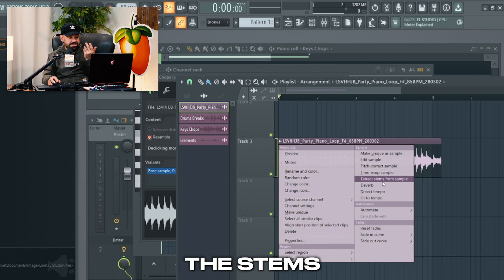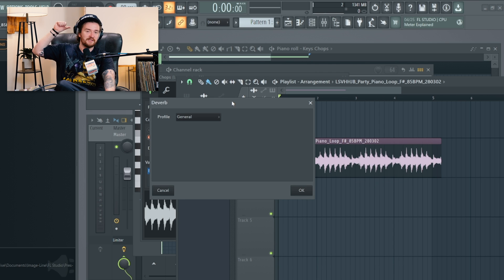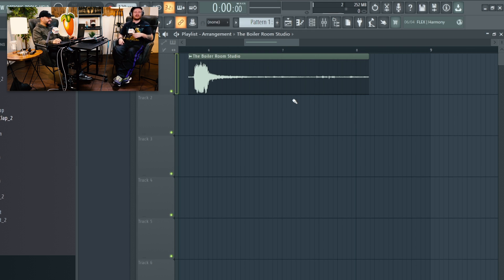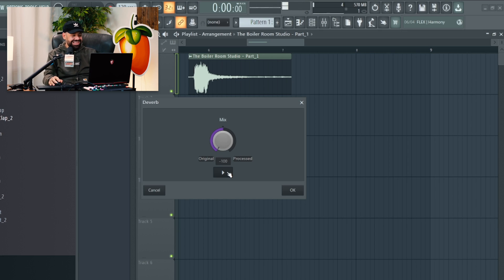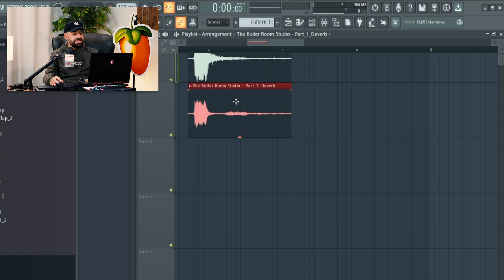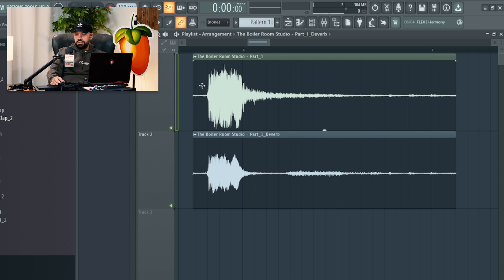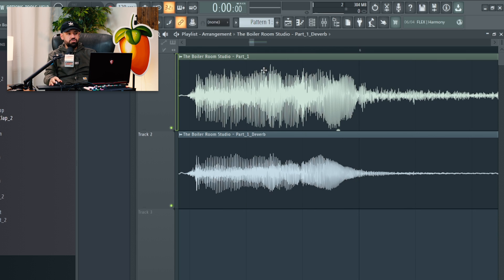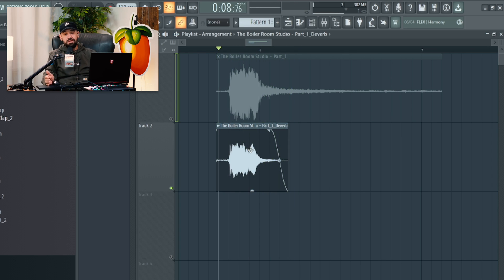FL Studio 25 New DeVerb Tool Is INSANE 🔥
FL Studio 2025 is officially here and it’s packed with game-changing features!  One of them being Deverb. This is amazing for removing any reverb from any audio sample now available in the playlist sample drop down menu.

John Phelps (Co-Host):
@ItsJohnPhelps on TikTok
@ItsJohnPhelps on IG

⏱️ Timestamps:
00:00 You can extract stems AND remove reverb now?!
00:18 Recording reverb in the hallway experiment
00:42 Capturing real hallway reverb with voice memo
01:11 Prepping the audio to test the new De-Verb
01:30 “Congrats, FL Studio” reacting to the AI features
01:55 Listening to the original reverb
02:03 Removing the reverb using FL Studio’s new tool
02:17 Is it compressing too much? Analyzing the waveform
02:35 Guest analysis from Merc: compression vs gating
03:12 Listening to the processed clip how clean is it?
03:45 Audio quality check: No artifacts? No loss?
04:06 Why this might replace RX plugins
04:28 FL Studio’s De-Verb vs. iZotope RX (our take)
04:35 🤣 Laughing in reverse